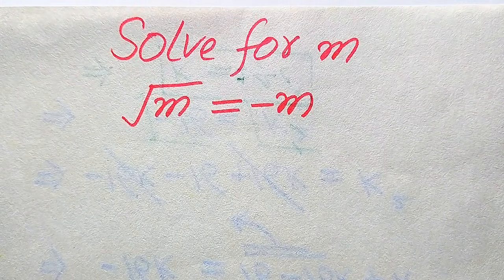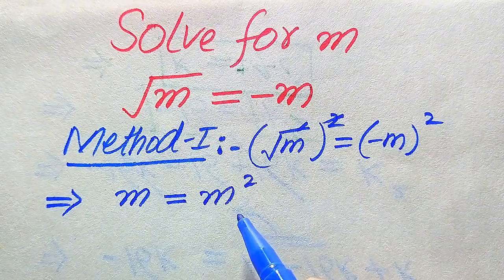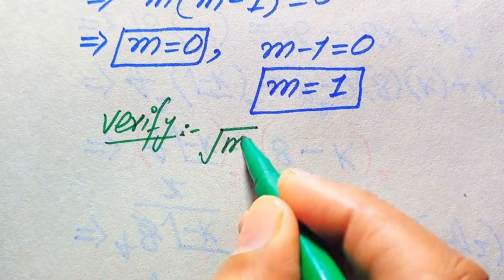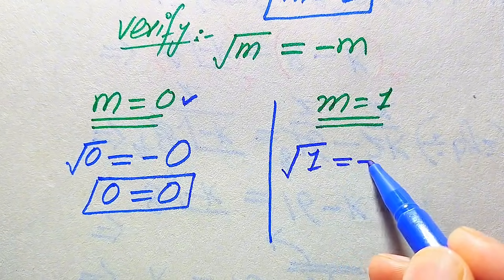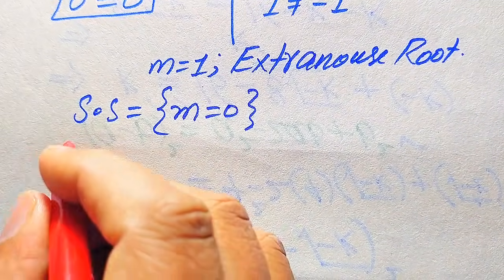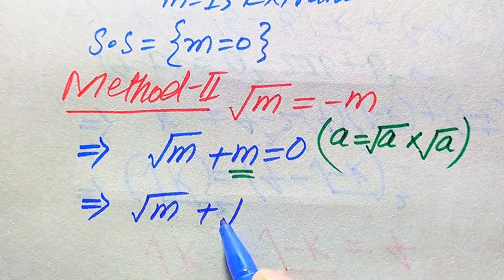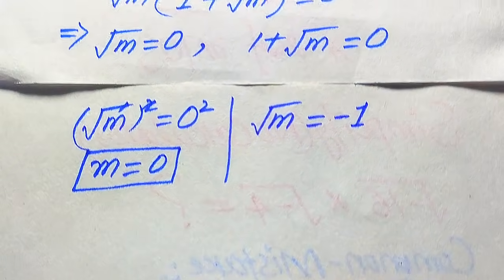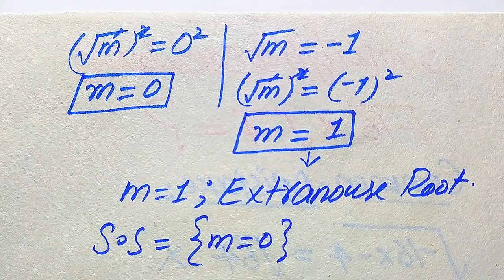Solving a 'Harvard' University entrance exam |Find m?